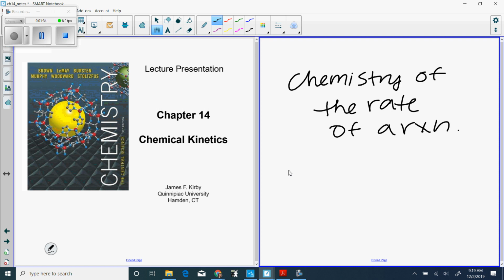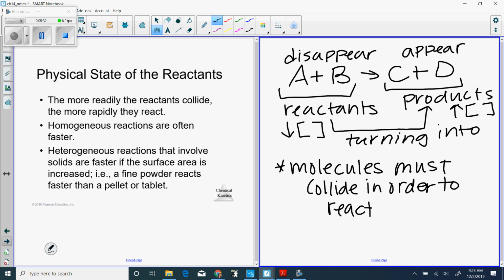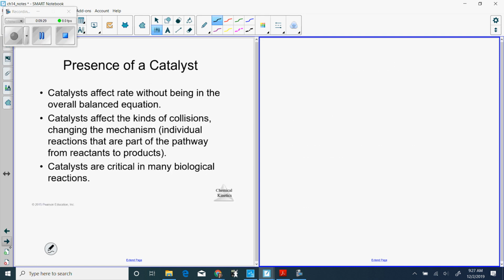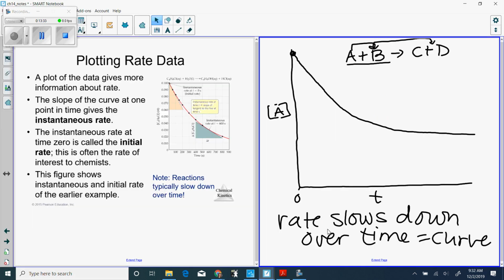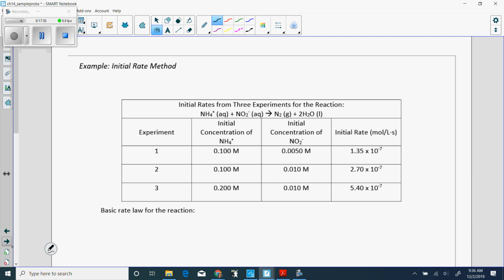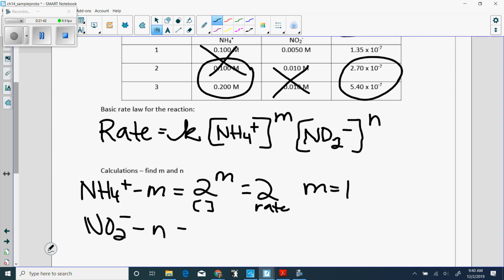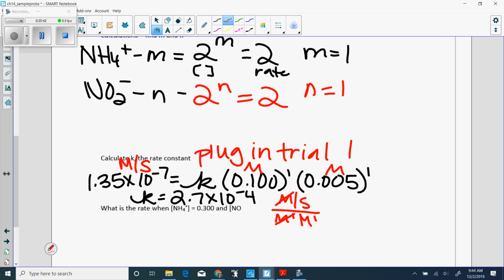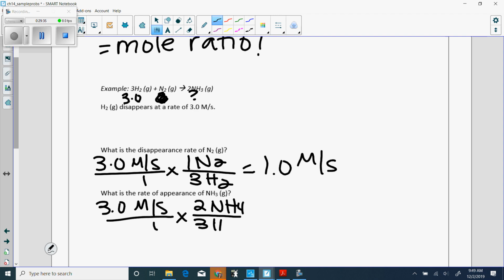Ch 14 lecture1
Ch. 14 Lecture 1